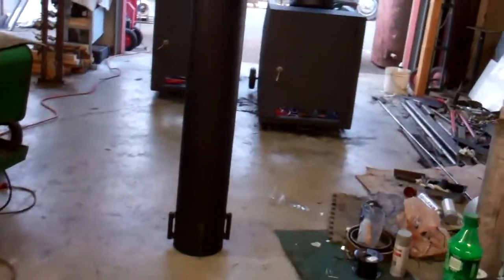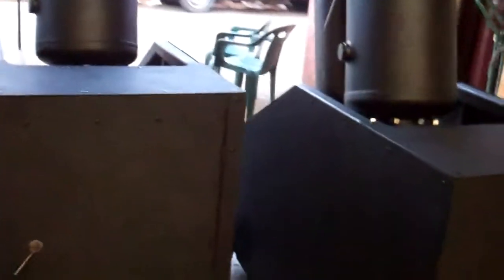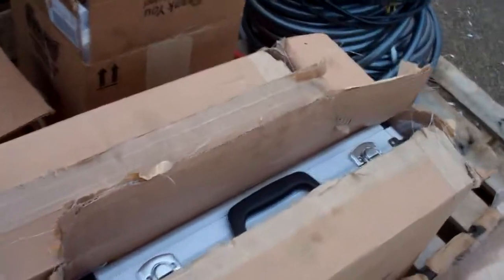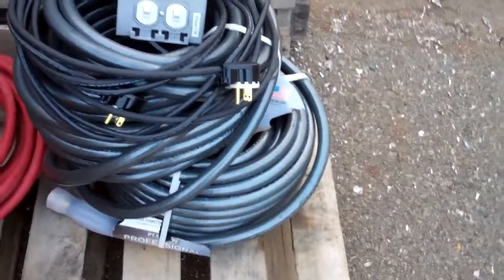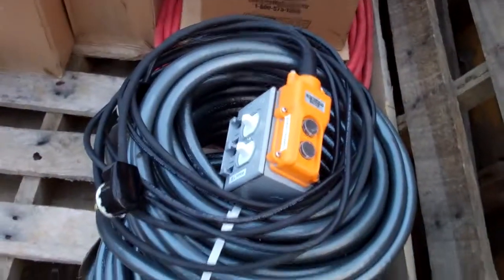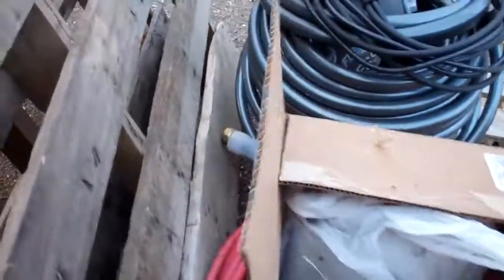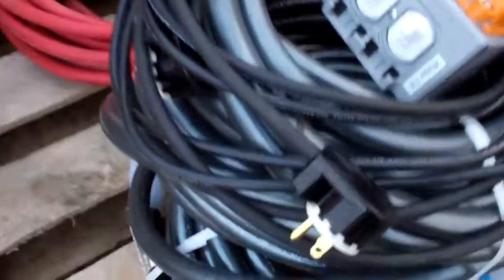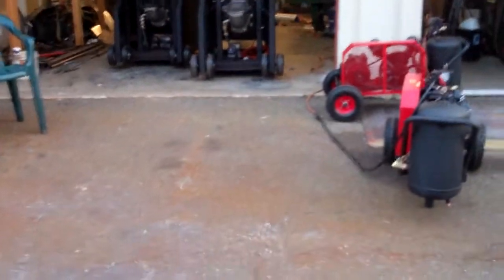Water cannons contents of your package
contents